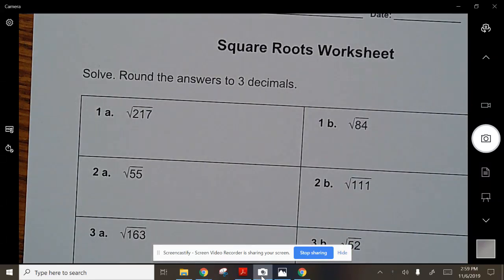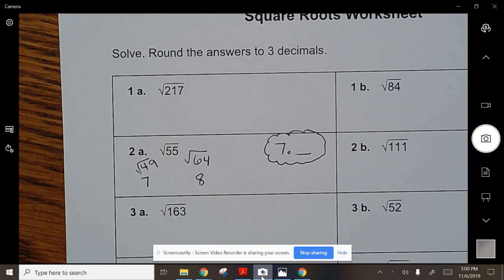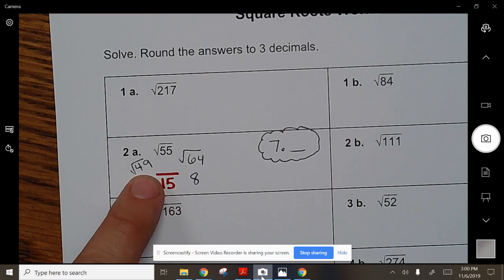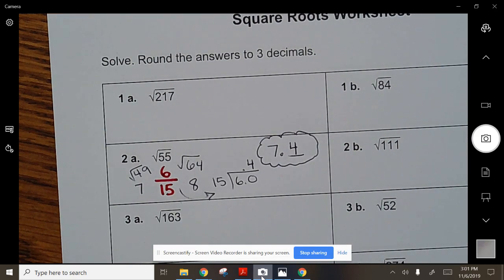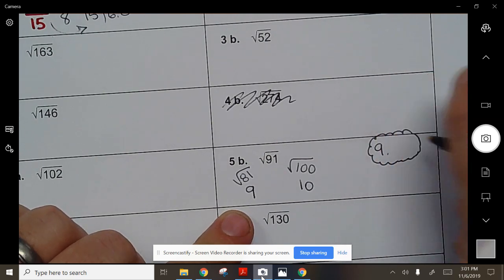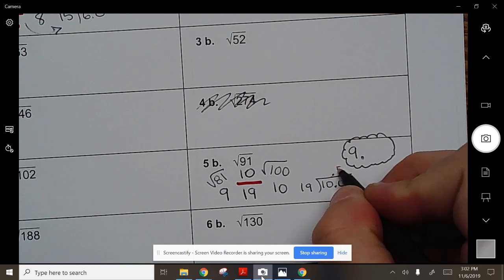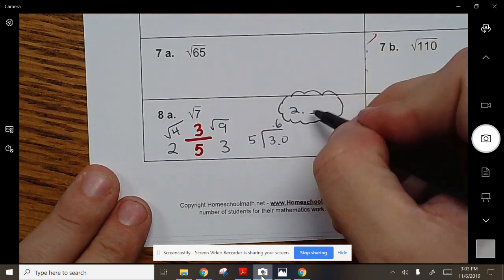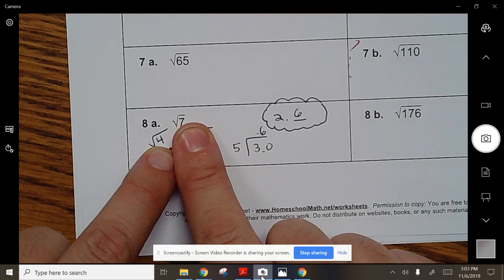Estimating Square Roots (Honors)